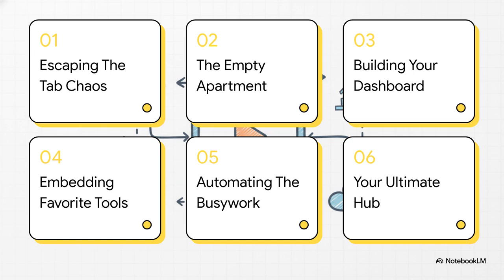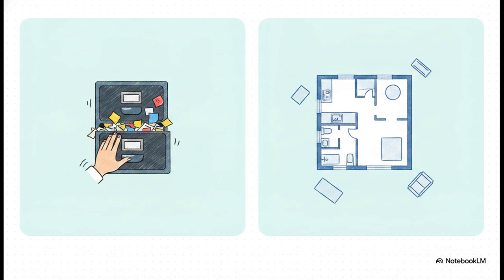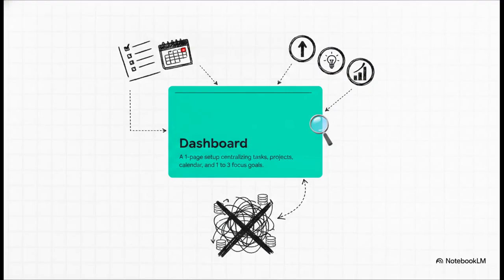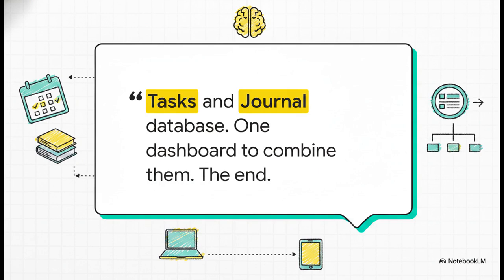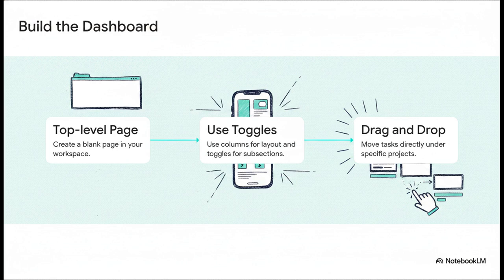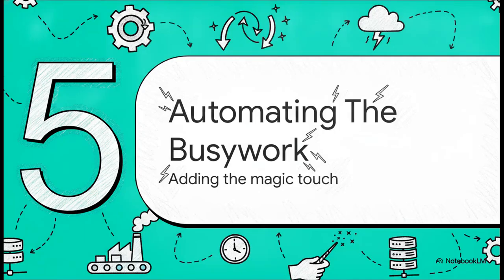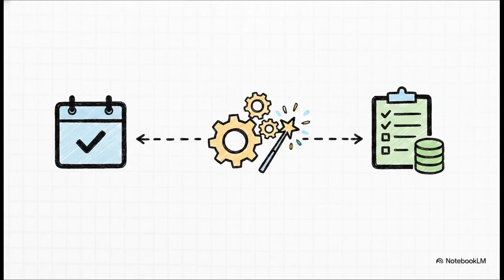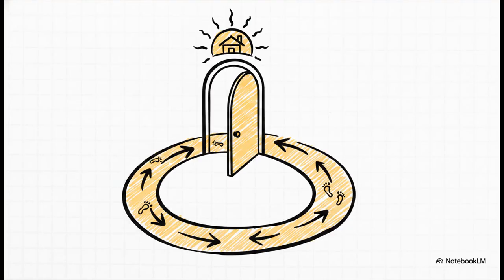Make Notion Your Central Hub: Google Calendar, Figma & Zapier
Are you tired of constantly jumping between Google Calendar, design tools, and dozens of open browser tabs?
In this video, we will show you how to turn Notion into your ultimate central digital hub, bringing all your essential tools into one single Dashboard. We will walk you through how to seamlessly embed your Google Calendar, Figma mockups, and YouTube videos directly onto your Notion pages so you can keep everything in one place and avoid losing focus.
Furthermore, we'll dive into setting up powerful automations using tools like Zapier and Make (formerly Integromat) to connect Notion with hundreds of other apps. By the end of this tutorial, your Notion workspace will be a fully functional control center, and it might just be the only tab you need open!